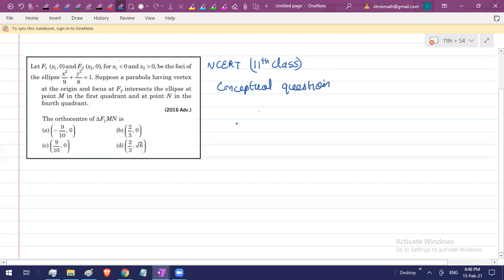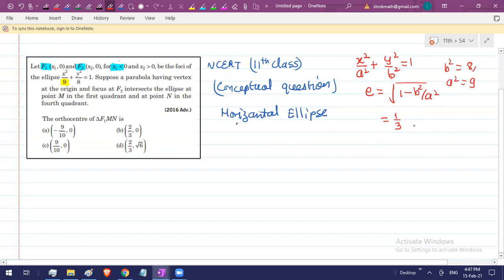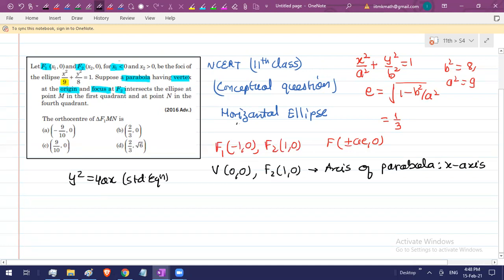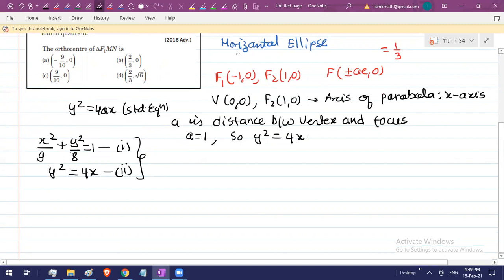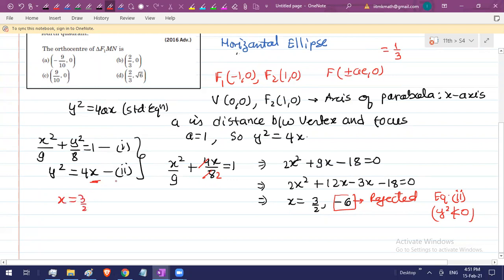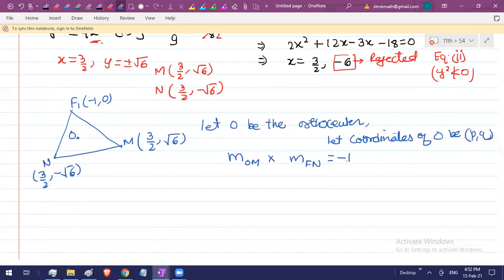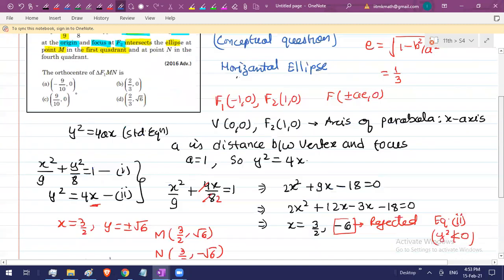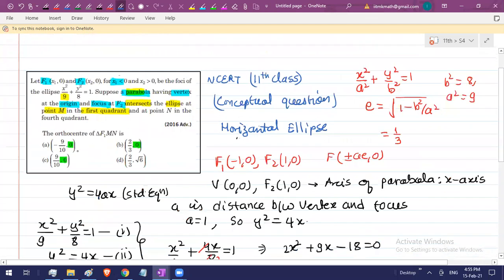Ellipse 【 cbse - Jee Adv.】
A closed plane curve generated by a point moving in such a way that the sums of its distances from two fixed points is a constant.
An ellipse is a plane curve surrounding two focal points, such that for all points on the curve, the sum of the two distances to the focal points is a constant.

In fact a Circle is an Ellipse, where both foci are at the same point (the center). In other words, a circle is a "special case" of an ellipse.

An ellipse may also be defined in terms of one focal point and a line outside the ellipse called the directrix: for all points on the ellipse, the ratio between the distance to the focus and the distance to the directrix is a constant.

     The eccentricity of an ellipse is, most simply, the ratio of the distance c between the center of the ellipse and each focus to the length of the semimajor axis a.

  2nd Def:   The eccentricity is     mathematical constant that for a given conic section is the ratio of the distances from any point of the conic section to a focus and the corresponding directrix.